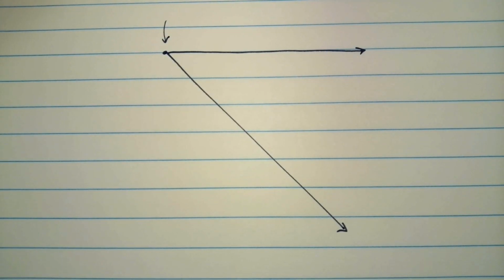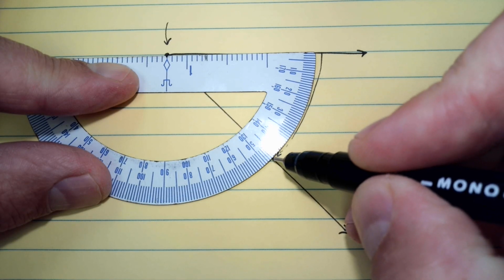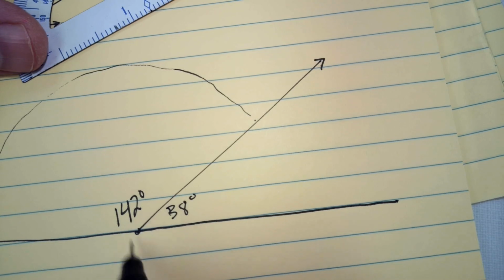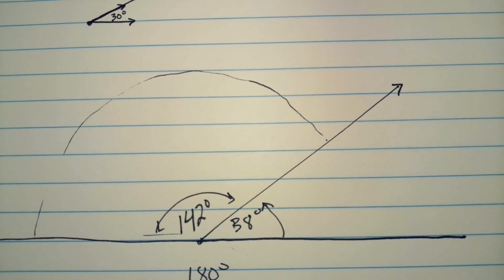Measuring Angles Examples